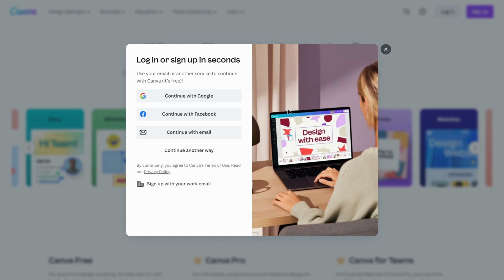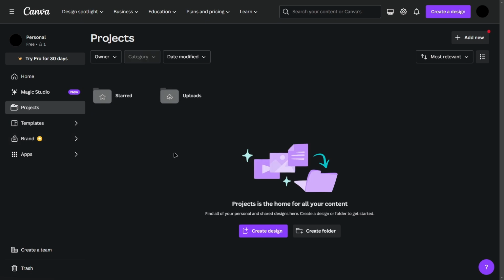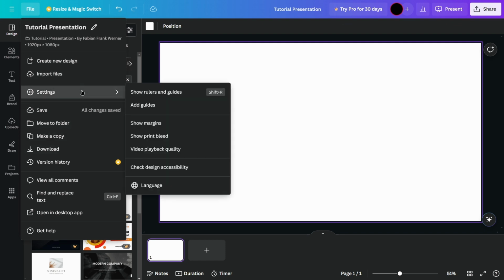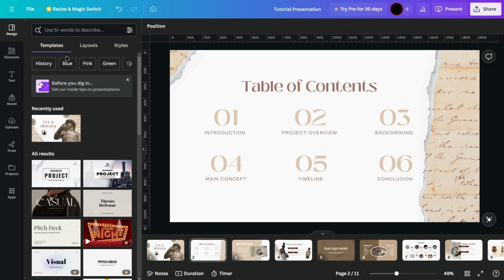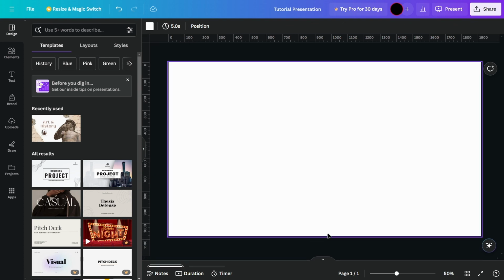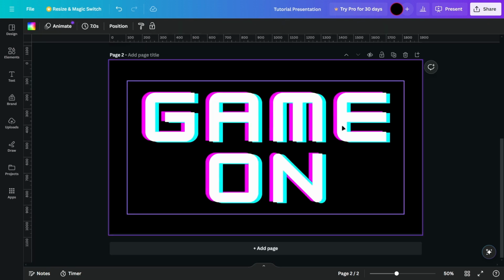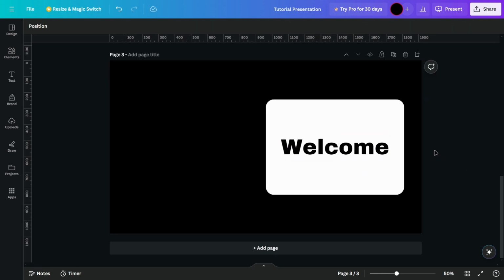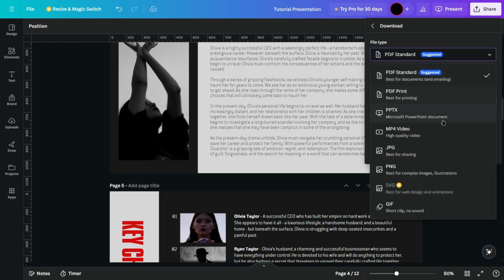How to Use Canva | A Beginner's Tutorial